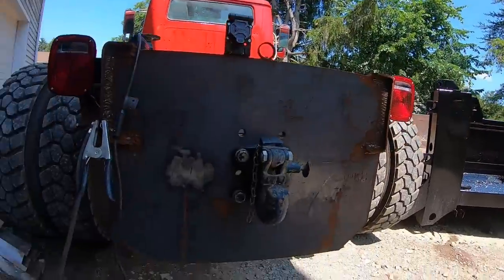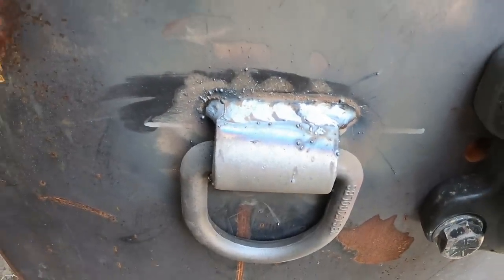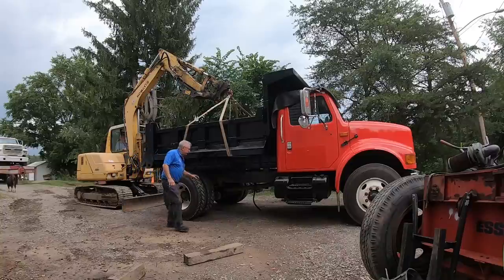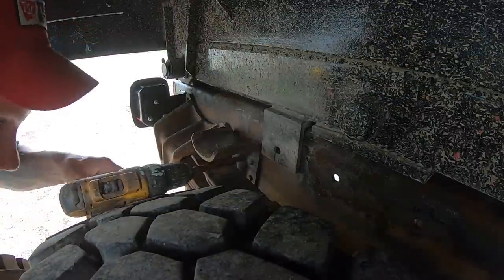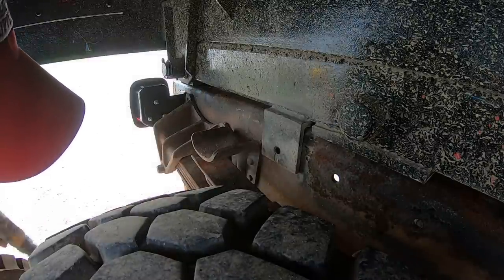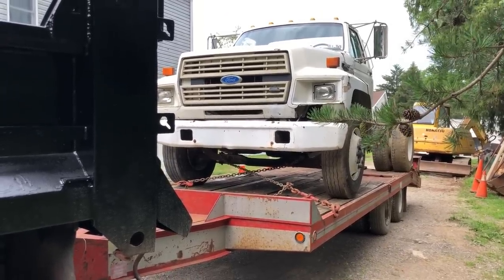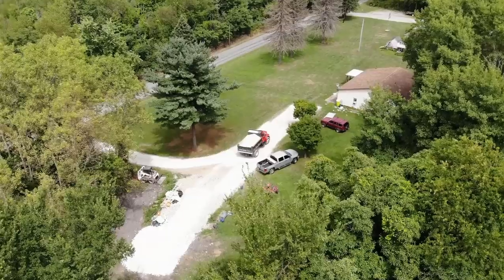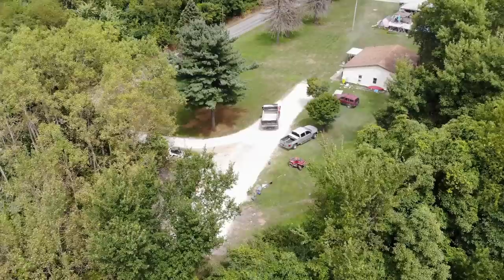International Dump Truck Build Pt. 3 (Shes hauls her first load!!)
This is the 3rd and final video covering my project of turning my International 4900 Into a dump truck for my side business! If you haven't seen the first two parts be sure to check those out, the link is down below!  as always like and subscribe to my channel if you like this type of content! theres lots more to come!